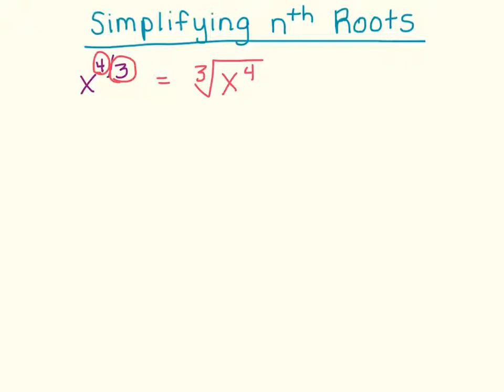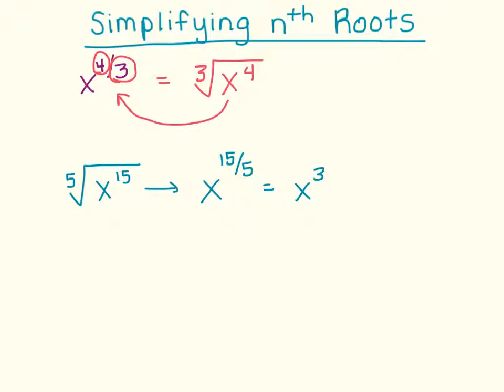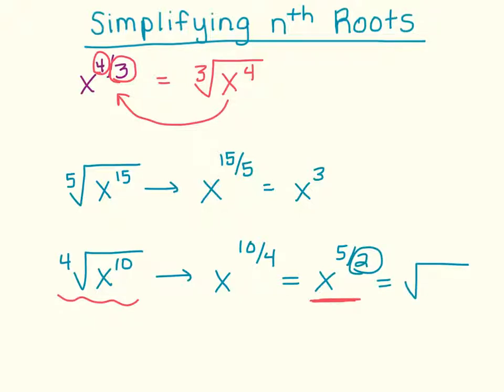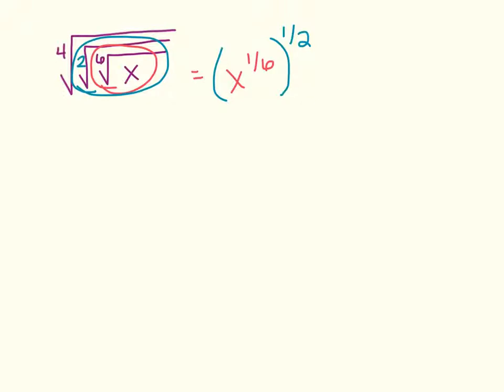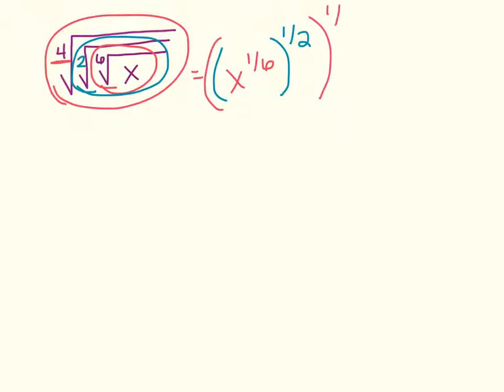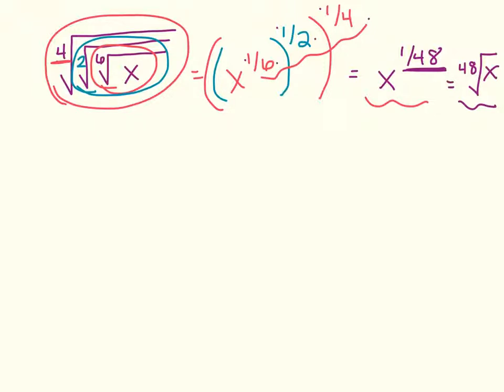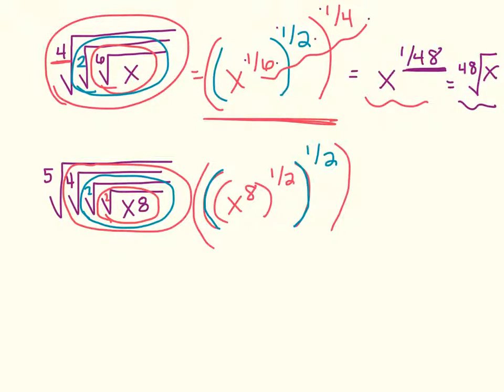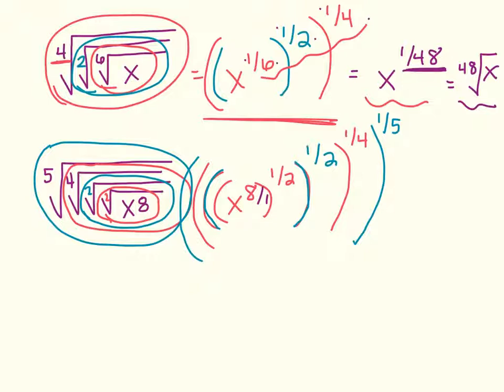Simplifying Nth Roots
This screencast has been created with Explain Everything™ Interactive Whiteboard for iPad Chapter 8